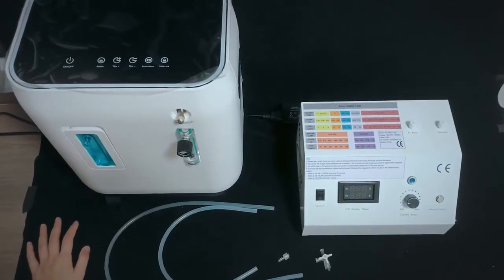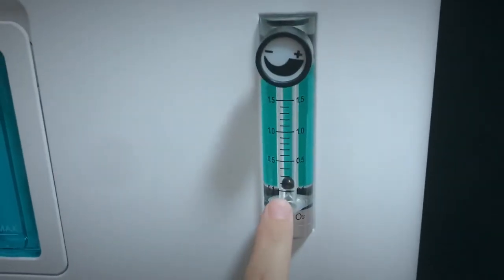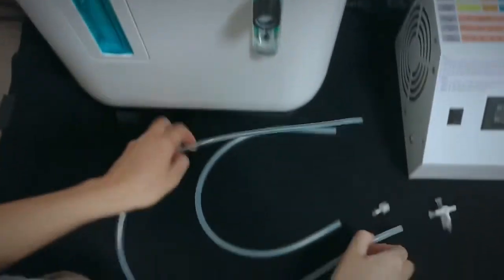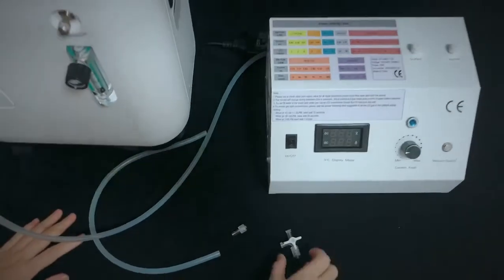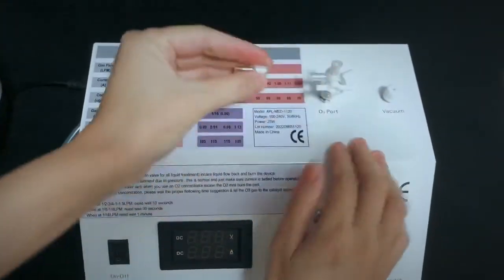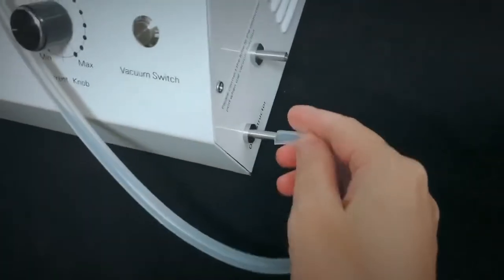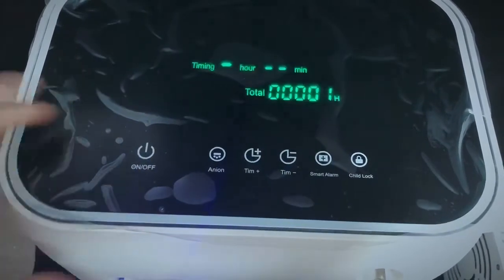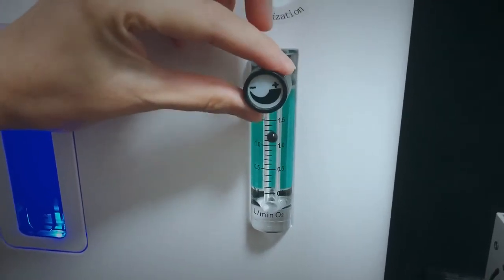How medical ozone generator work with oxygen generator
To setup the ozone system, basically you would need:
Ozone generator
This should be a pure oxygen fee ozone generator with optional concentration, the wide concentration range, the better for different therapy.

Oxygen cylinder / oxygen concentrator
Use medical grade oxygen if you are using oxygen cylinder or if it is hard to find a cylinder and get oxygen in your place, an oxygen concentrator would be another option.
Oxygen regulator/flowmeter
This part is for flow setting so that you can get the ozone concentration you need.
You need to have a 0-4LPM regulator when use cylinder.
When use concentrator, would be better if the concentrator built-in a 0-1.5PLM flowmeter, if your concentrator higher capacity than 1.5L, you would need an extra 0-1.5LPM flowmeter between ozone generator and oxygen concentrator.

Silicone tube
This is for system connection purpose.